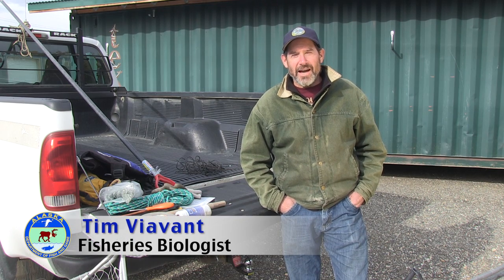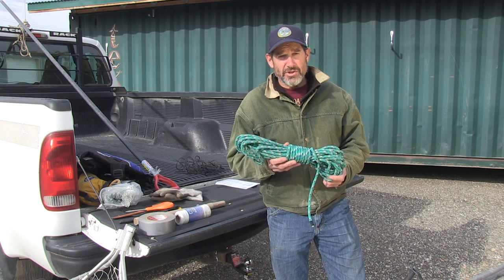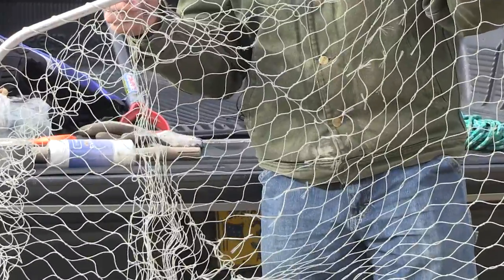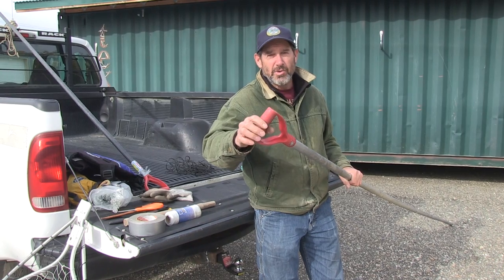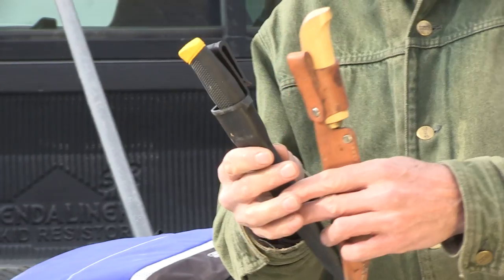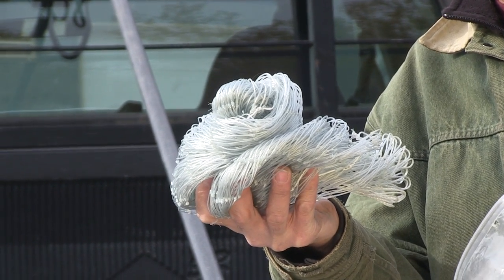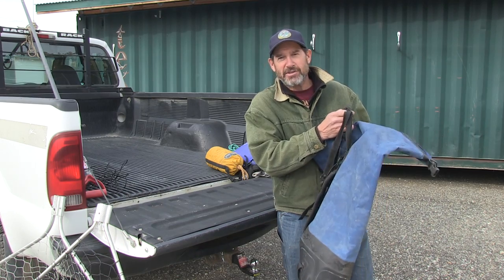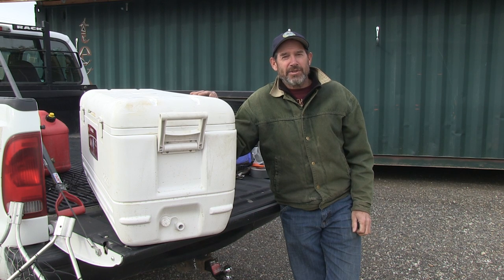How to Dipnet for Salmon at Chitina: Part 1 - What You Need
In this eight-minute video, Tim Viavant, a fisheries biologist for the Alaska Department of Fish and Game, discusses all of the materials and supplies that you'll need to go dipnetting for salmon at Chitina. The video concludes with a detailed description of the camping options in the area surrounding the fishery, with footage of what each site looks like. Video produced by Alaska Department of Fish and Game, Sport Fish Division Region III, Erik Anderson. ©ADF&G